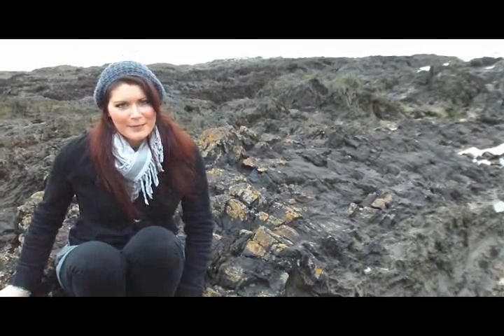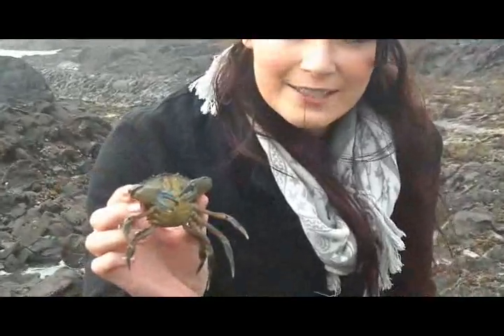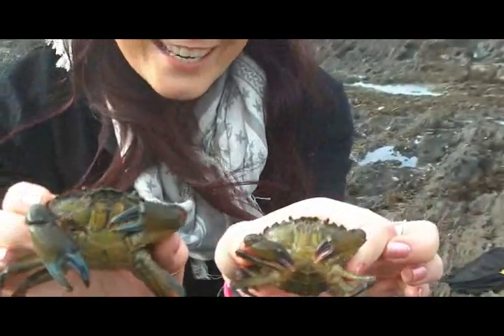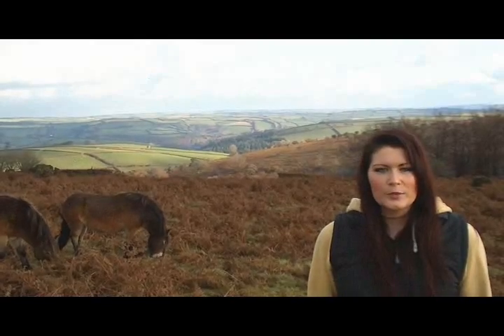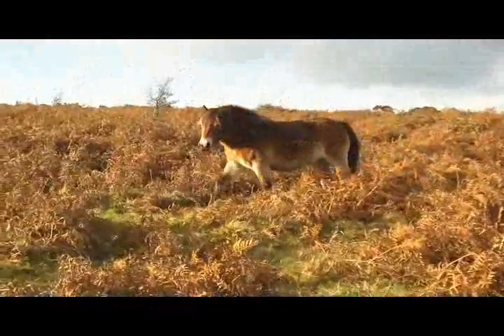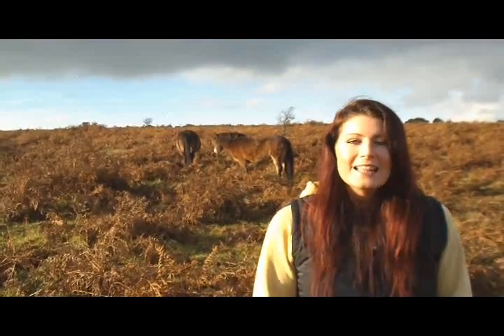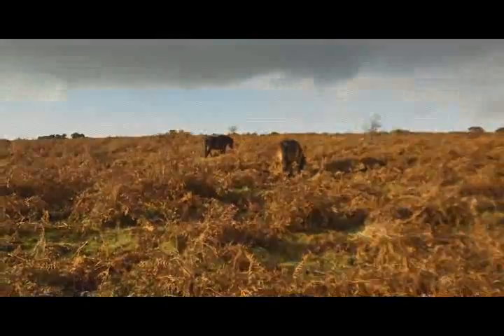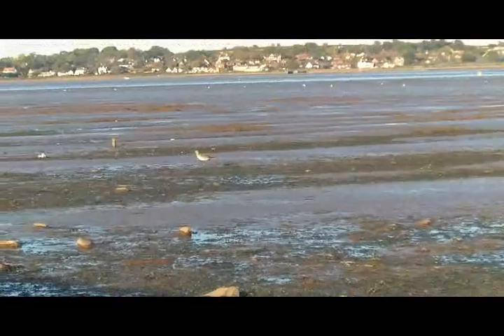CarysWatch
A presenter showreel of a selection of clips featuring wildlife in Devon. Crabs at Croyde beach, Exmoor ponies on Exmoor and birds on the Exe Estuary.